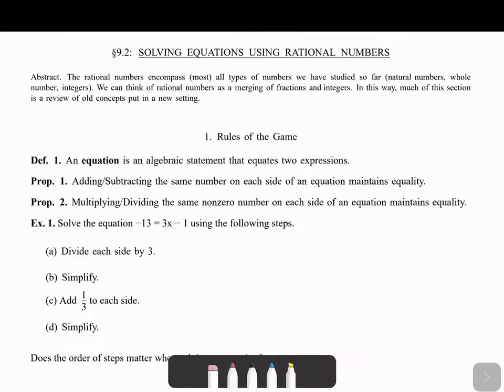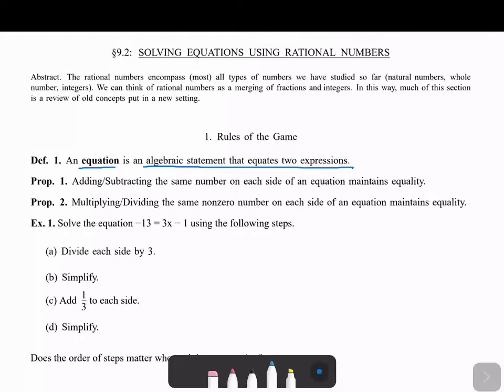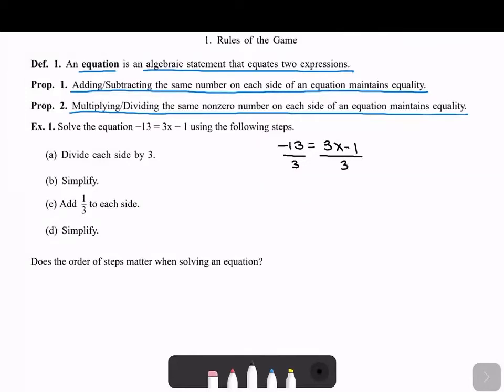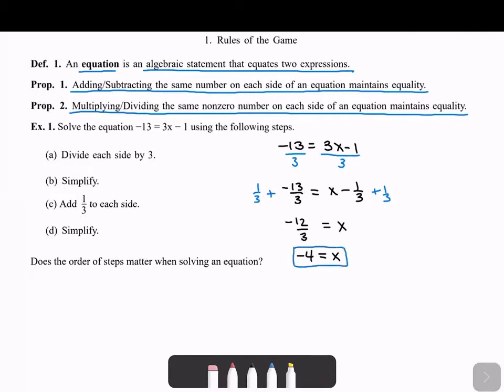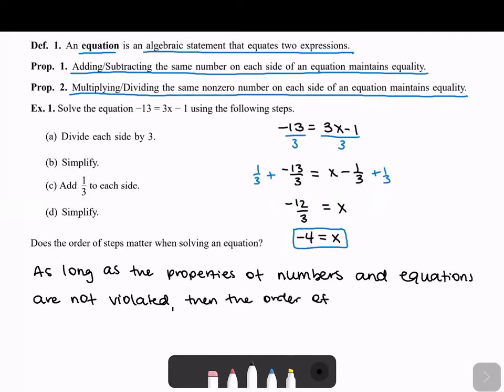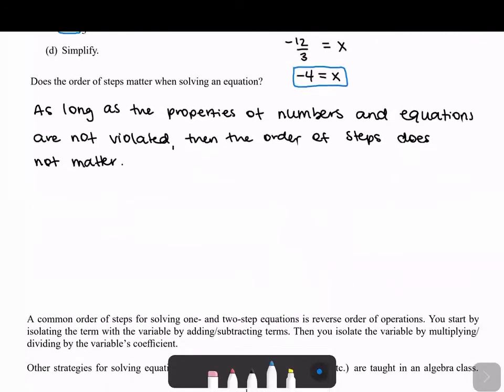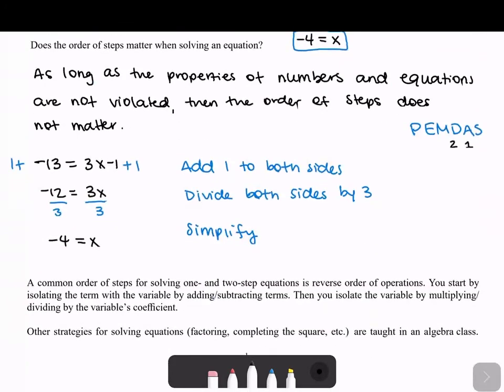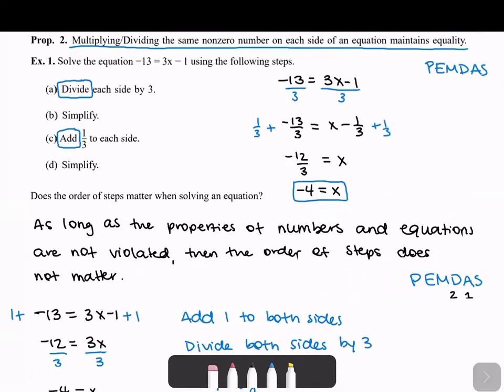TTU Math 2370 Section 9.2 Video 1